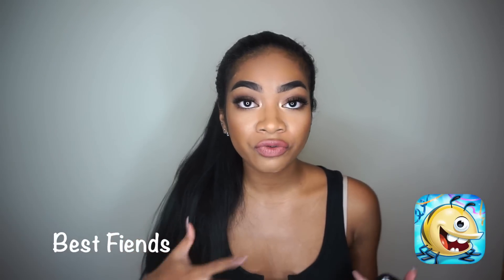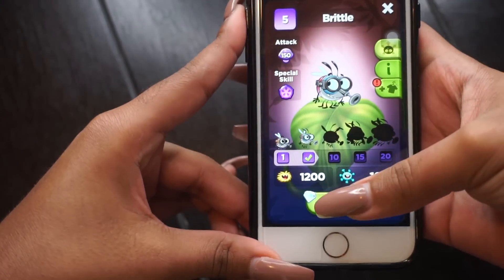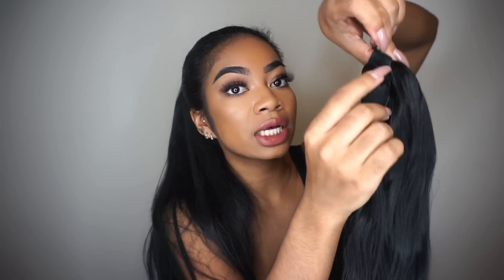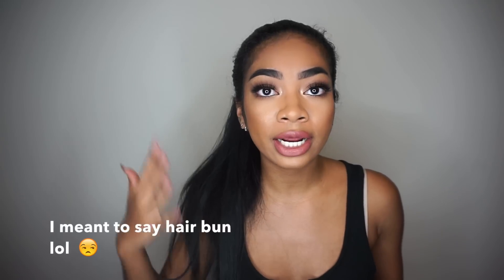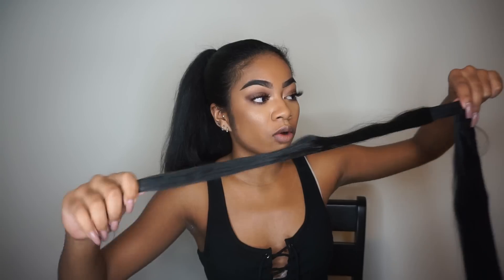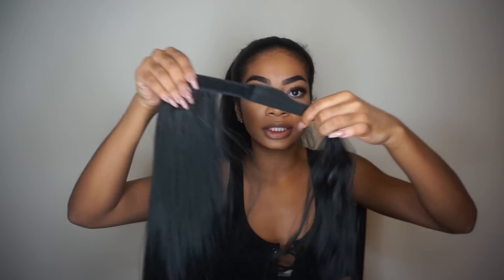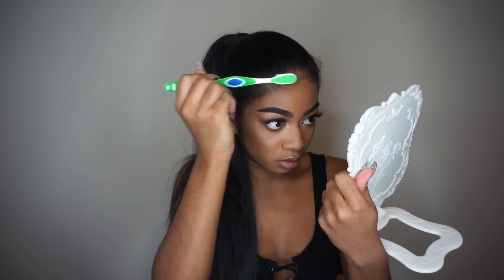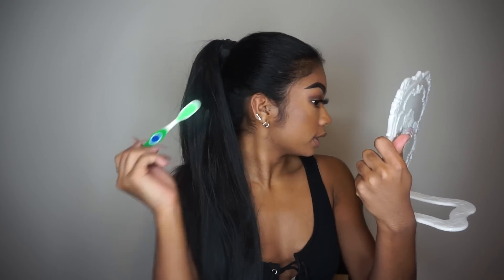The SIMPLE WAY to do a ponytail extension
Hair Ponytail extension Link:

About Me:
Ethnicity: Vincentian/Japanese
Height: 5'4